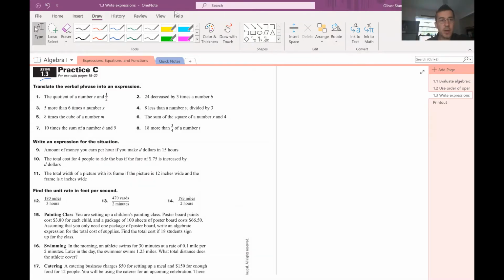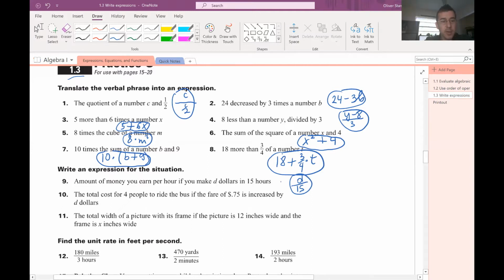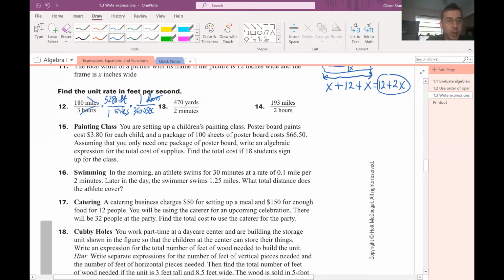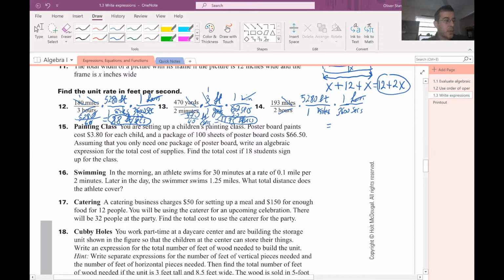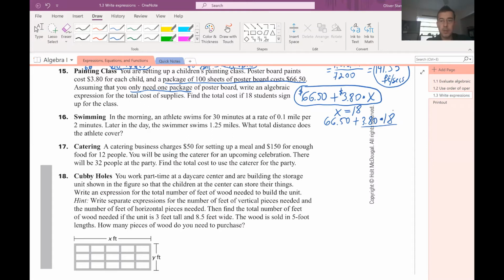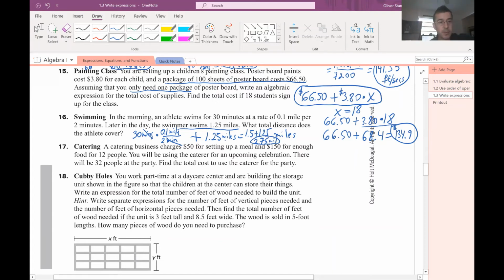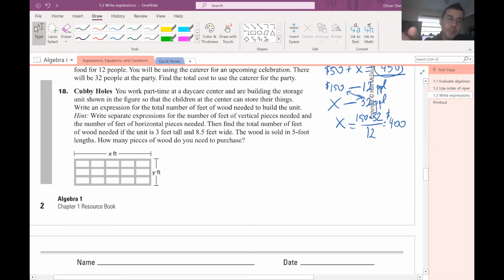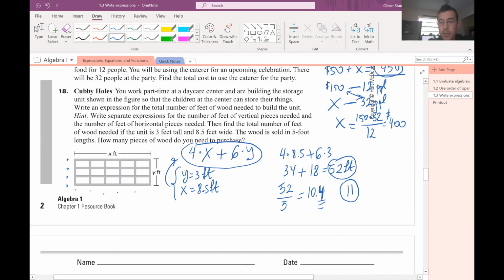Algebra - Write Expressions - Lesson 1.3 Practice C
Holt McDougal Larson Florida Algebra 1 Chapter 1 Lesson 1.3 Practice Level C

Write Expressions
Goal: Translate verbal phrases into expressions